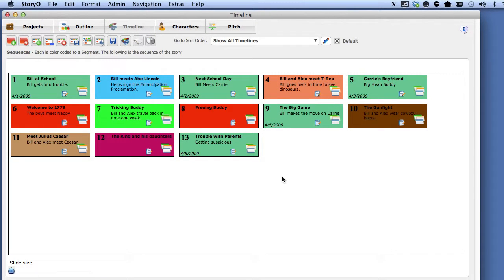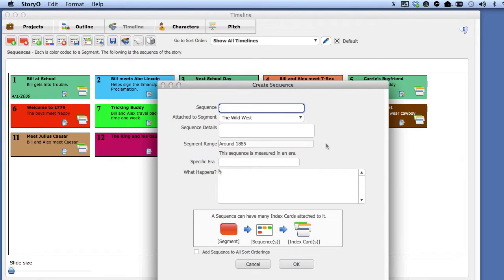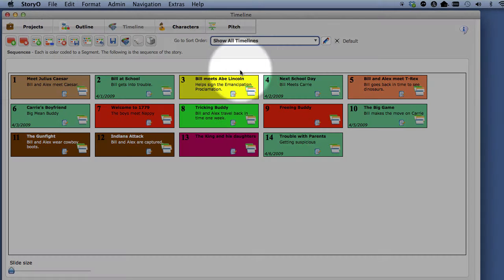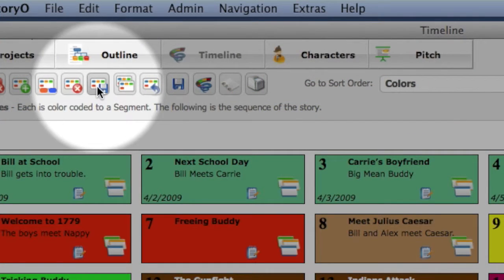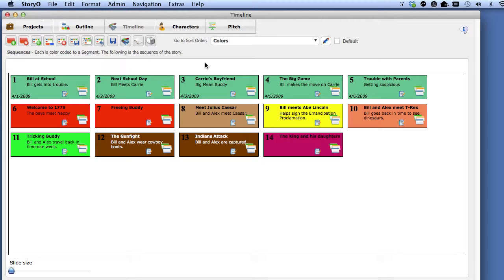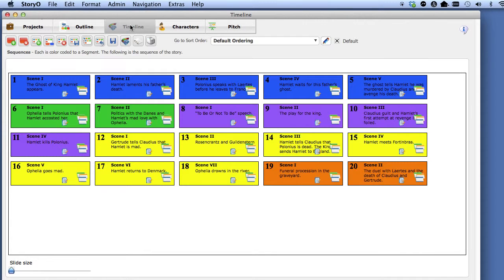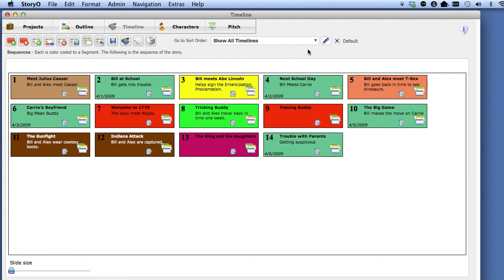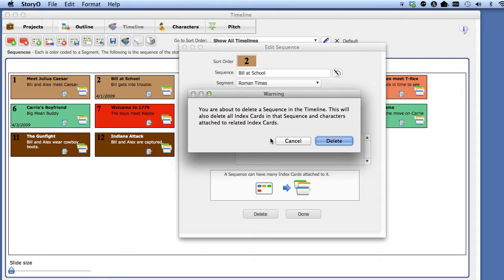Lesson 4 StoryO 2 The Timeline Module - Creating Sequences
In part 2 of 3 of the Timeline module, learn how to create sequences and use the timeline module to help organize your story or screenplay.